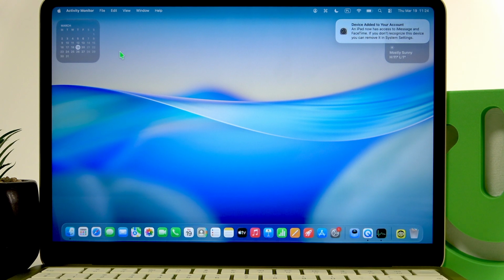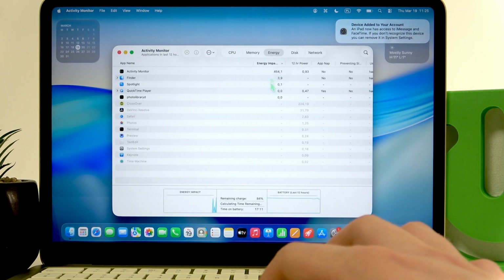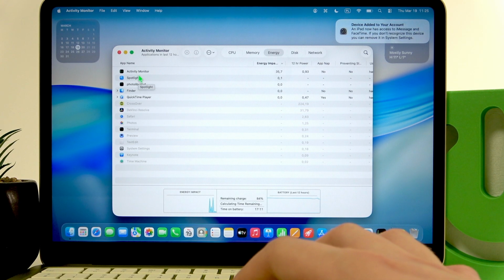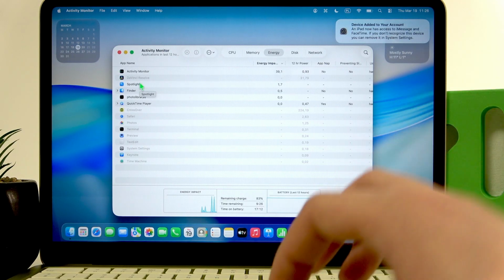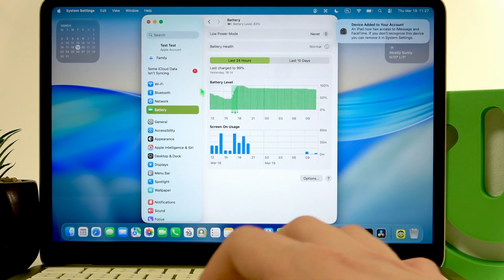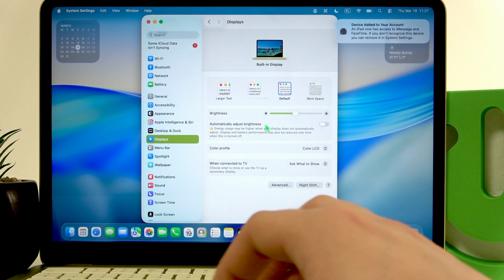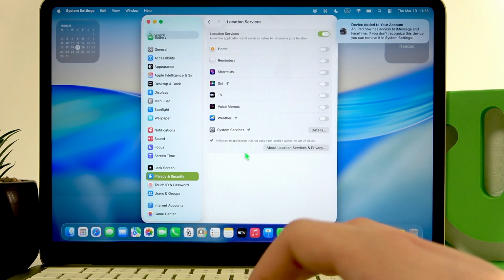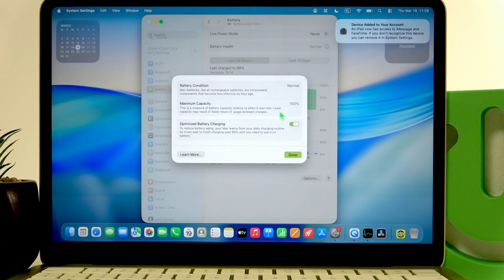MacBook Neo Battery Draining Fast - How to Fix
If your MacBook Neo battery is draining fast, this video shows simple, effective steps you can do right now to fix it. We cover checking Activity Monitor (Energy tab) to find high-energy apps, how to fully quit background apps with Command+Q, enabling Low Power Mode for battery use, adjusting display brightness/auto-brightness, disabling unneeded location services, and checking Battery Health and optimized charging. These tips help you identify software causes and improve battery life on your MacBook Neo without special tools.

How to fix MacBook Neo battery draining fast?
How to check battery health on MacBook Neo?
How to stop apps draining battery on MacBook Neo?

0:00 Introduction
0:25 Open Activity Monitor → Energy tab
1:00 Find highest Energy Impact apps and inspect details
1:30 Quit background apps fully (use Command+Q to kill tasks)
2:02 Battery settings: set Low Power Mode to "Always on Battery"
2:46 Display: enable Auto-Brightness or lower screen brightness
3:16 Privacy: disable unnecessary Location Services for apps
4:10 Battery Health: check maximum capacity and enable Optimized Charging
5:00 Wrap up and when to contact service